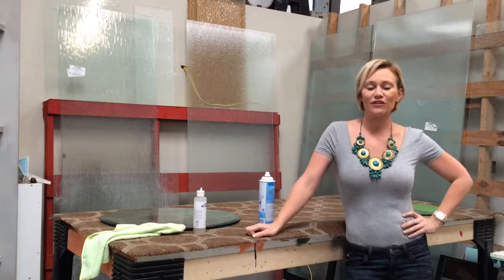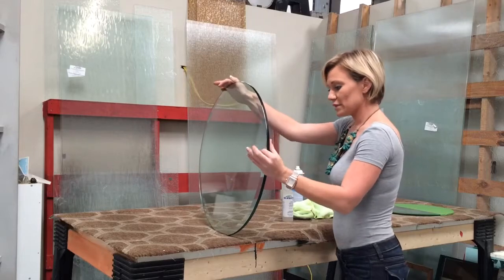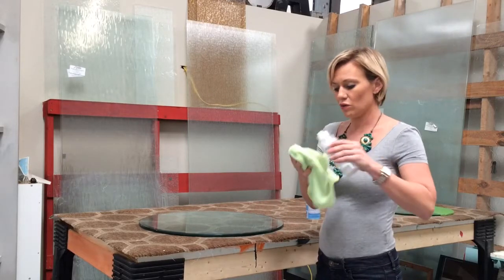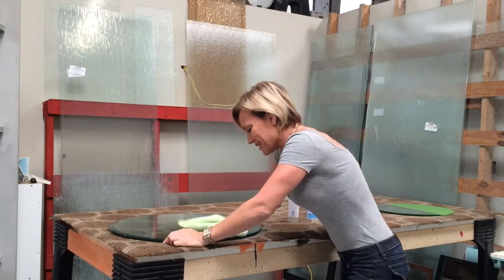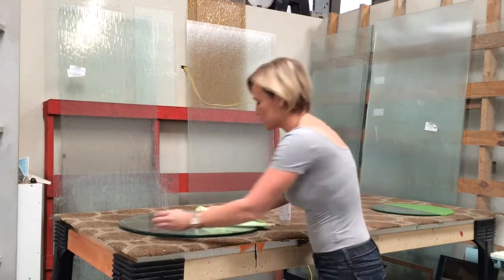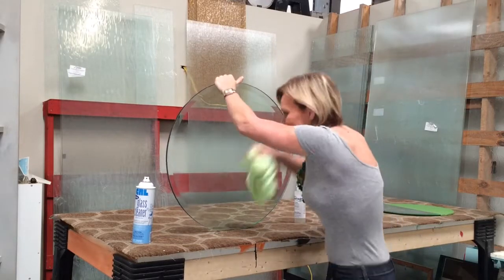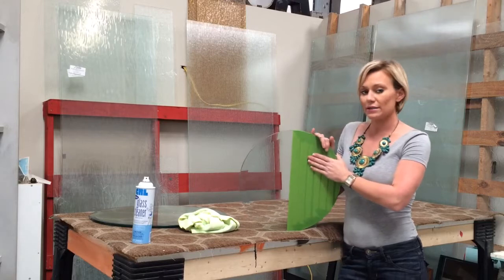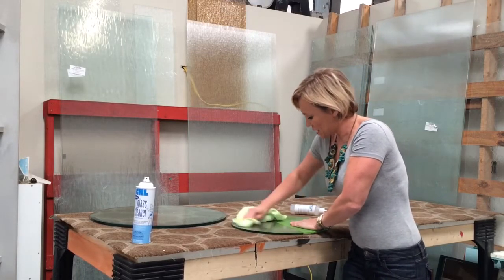How to protect your glass from scratches and water stains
Glass scratches and hard water stains glass shower doors! You can prevent scratches and the etching caused by water damage with an applied protectant. In recent years nearly all stock table top glass is imported from China. The pricing on these imported table tops is impossible to beat. The quality though does not compare. If you choose to save money by buying imported glass, we strongly recommend that you have your glass treated with a glass protectant such as enduroshield, glasstastic or spancraft towelettes. The imported glass from China isn't as hard as domestic glass. The glass  won't eel or look any different, but years of experience have taught us that it is softer. Softer glass scratches!